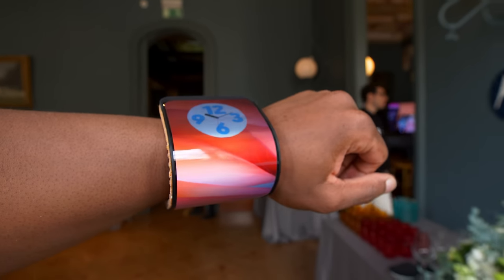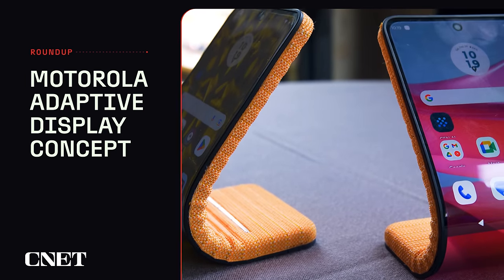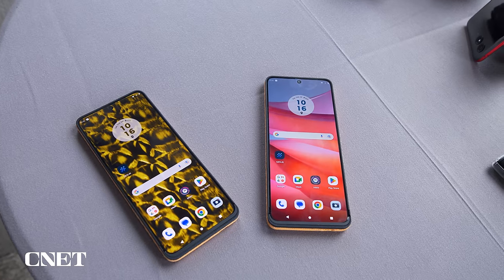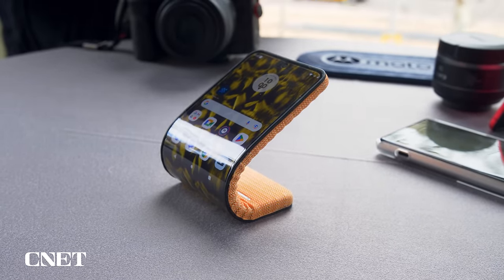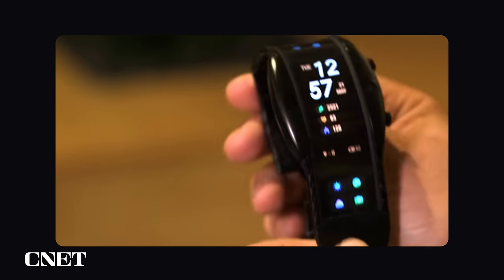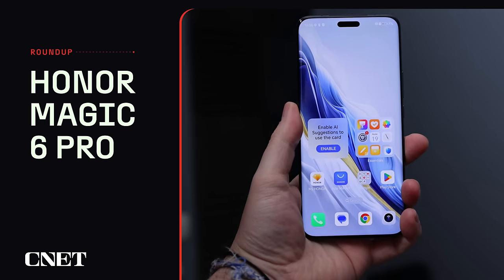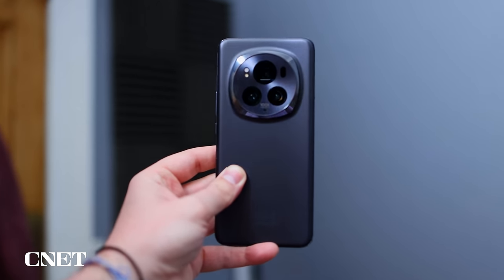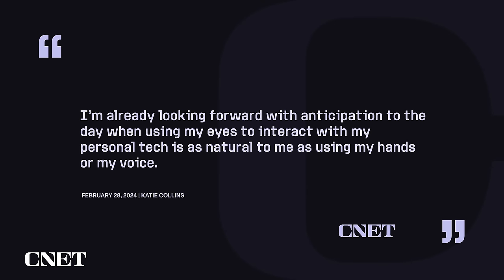Motorola’s Bracelet Phone and Other Wild Phone Concepts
From Motorola's bendable phone that you can wear as a bracelet to a phone you control with your eyes, these are the wildest phone concepts we've seen in 2024 (so far).

00:00 Intro
00:46 Motorola Adaptive Display
02:53 Samsung Flex In & Out Flip
04:08 Honor Magic 6 Pro